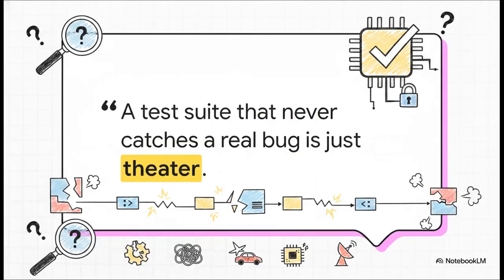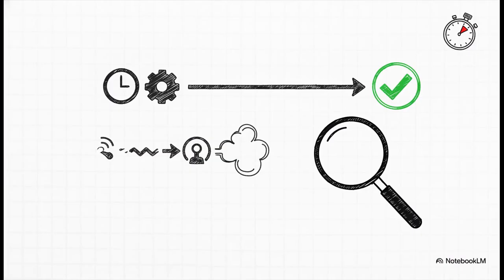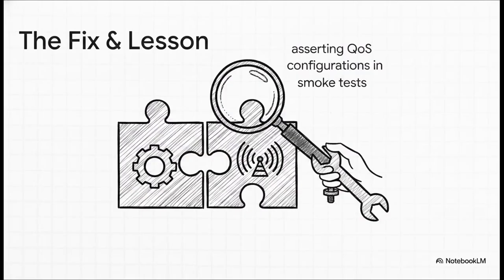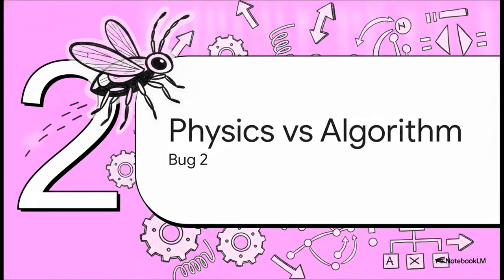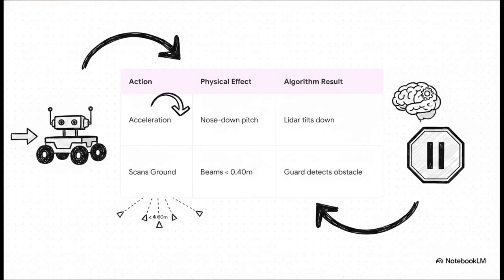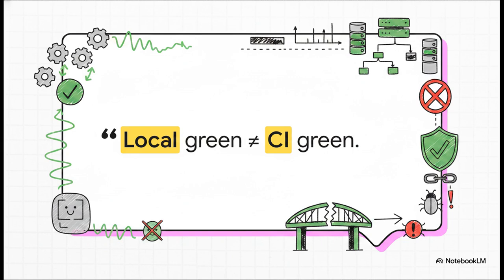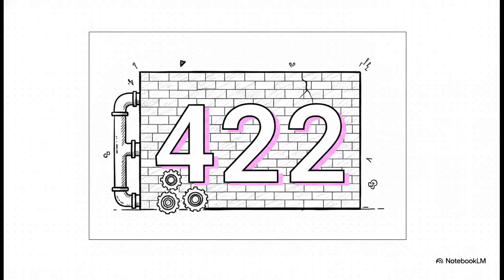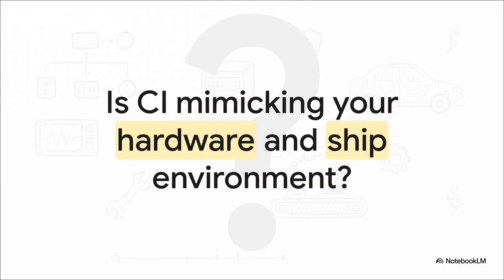6 Real Bugs That SIL Testing Caught | Robotics CI/CD Part 5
Six real bugs from a robotics CI/CD platform: a silent QoS mismatch, a physics-induced false obstacle detection, a Dockerfile that hid a missing package, and more. Each with symptom, diagnosis, fix, and lesson.

Part 5 of the 7-part Robotics CI/CD series.